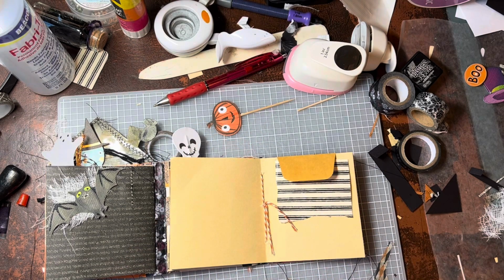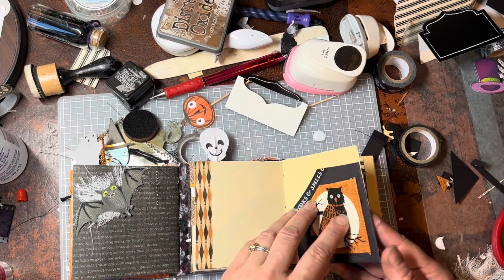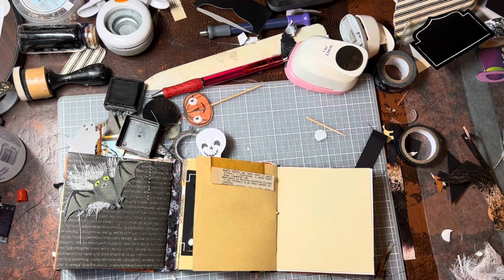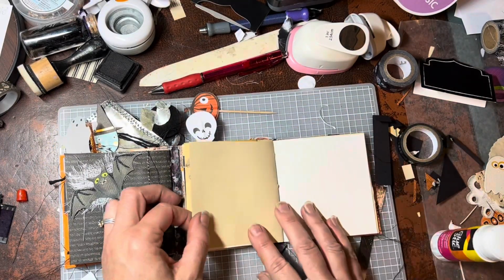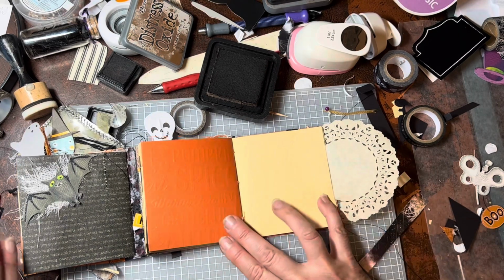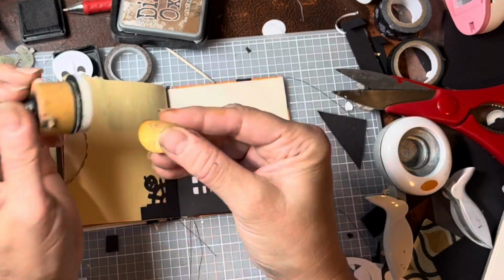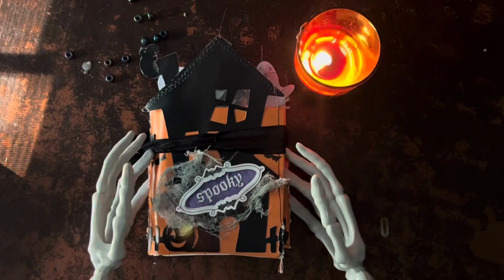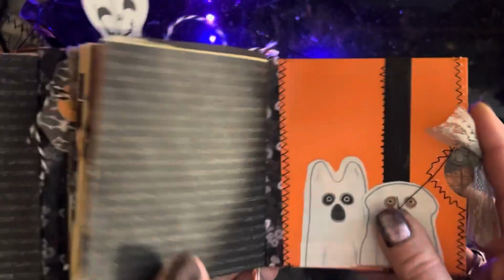Part 4 No Trick Just Treats! - Final Touches & Fiip Through of the Spooky Journal!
This is the final episode in this 4 part series. We will put on the finishing touches AND I'll do a final flip through.

Hope you enjoyed, Happy Halloween!!!

More about me:
I'm a paper crafter, polymer clay artist,  journal maker, vintage reseller, part-time art teacher. I'm a lot, but I'm passionate, creative, a nature freak and I'm thankful you popped over to take a peak!

This presentation is protected by U.S. and International copyright laws.  Reproduction and distribution in any form without the written permission of ©CreativeCottage Studio / ©Tape 'N Twine 2021  is prohibited.

This material was not designed for children and is categorized on YouTube as adult content.